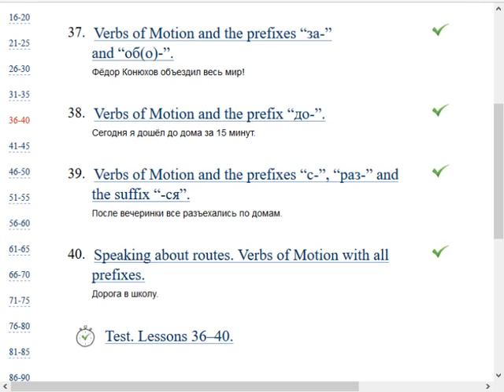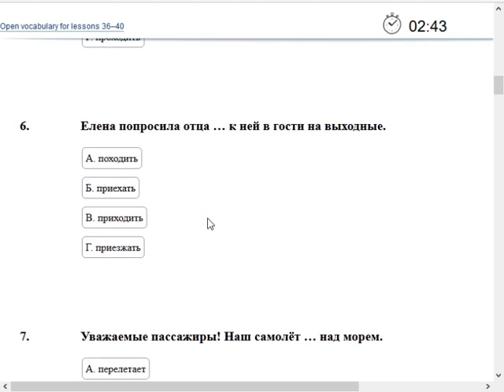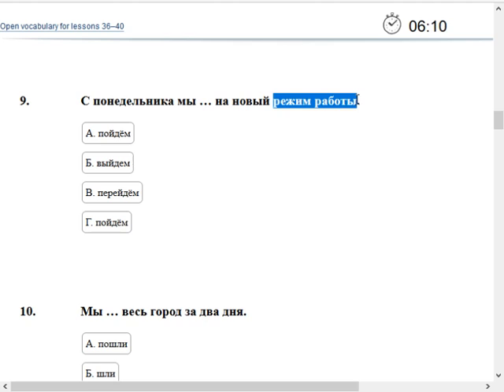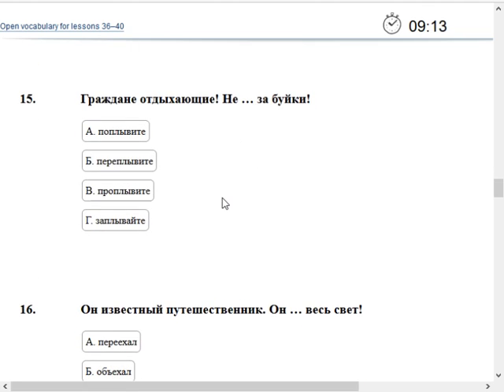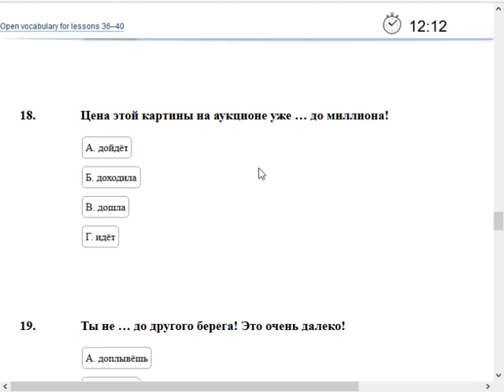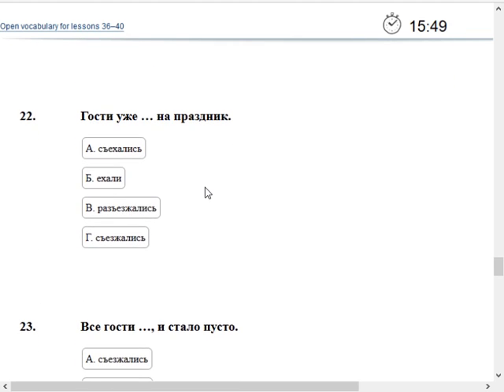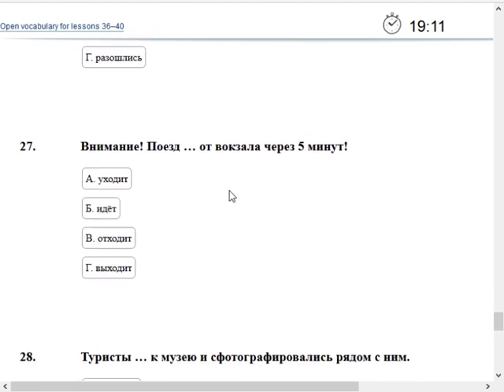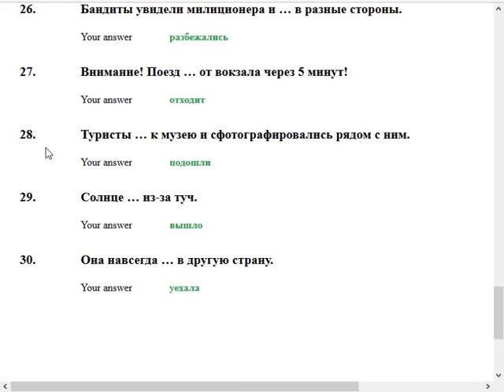Learn Russian with LearnRussian, Test 8